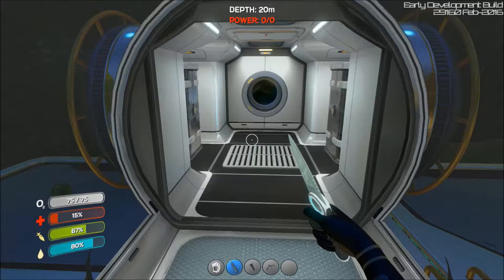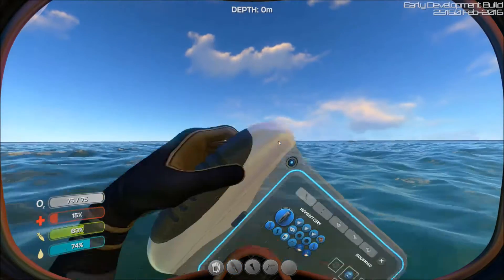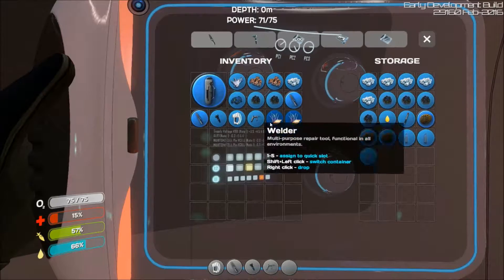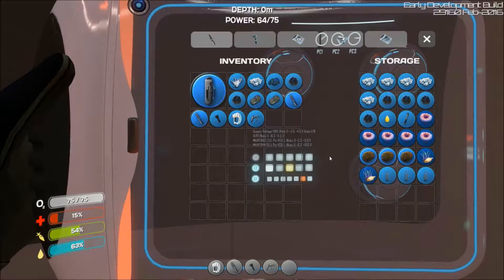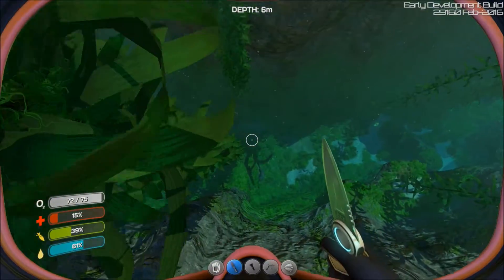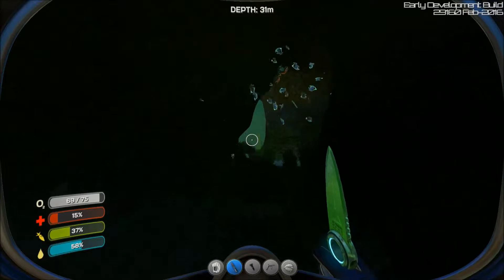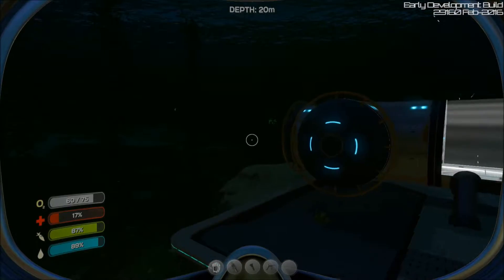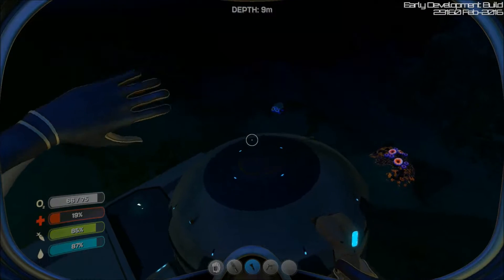Subnautica gameplay with Glassic! E3 "Base Building!"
Welcome to Subnautica gameplay with Glassic! E3 Where I attempt to survive on an crazy water world full of killer sea creatures, after my spacecraft exploded!

Sooo let's get started here!

~Glassic Gamer ~